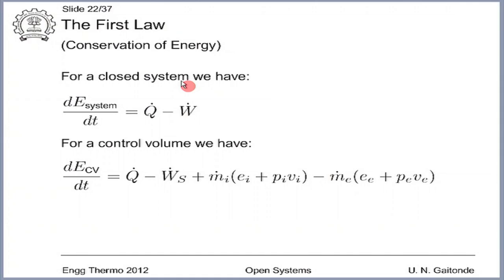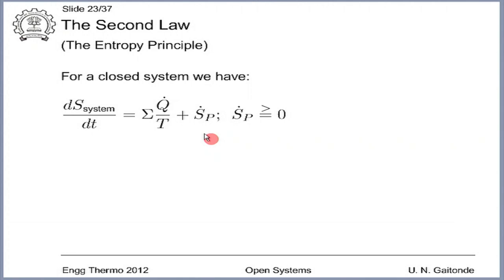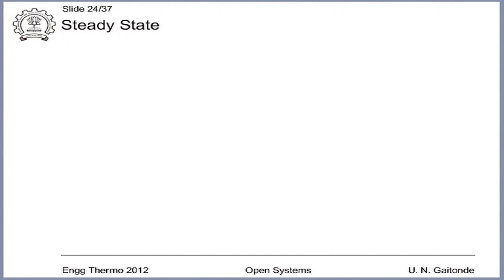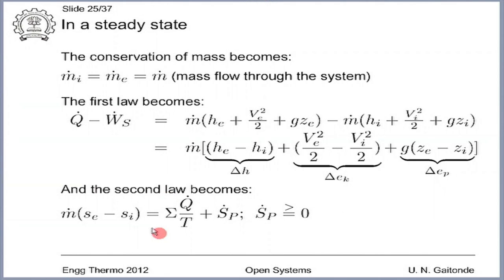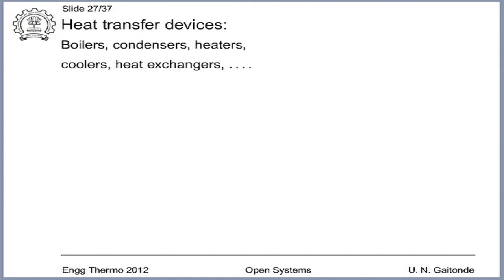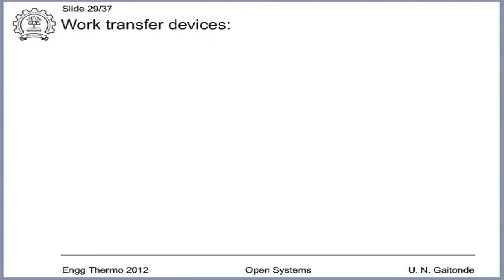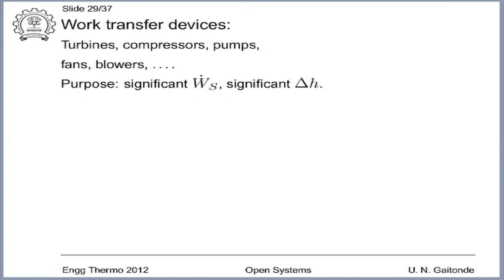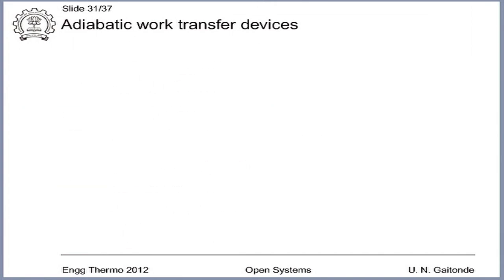ET M L11B Open Thermodynamic Systems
"This is part B of  11th session of Engineering Thermodynamics Workshop arranged for Teachers. It was delivered by Prof. U. N. Gaitonde from IIT Bombay.

In this session he talked about the second law, steady state, simplified forms for special cases, heat transfer devices, work transfer devices, adiabatic work transfer devices, and also he talked about an adiabatic turbine.